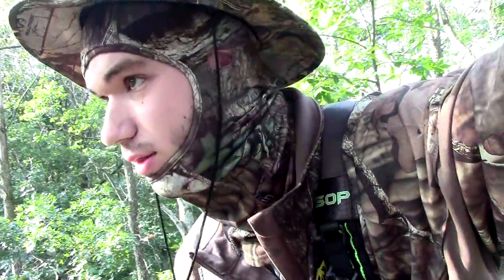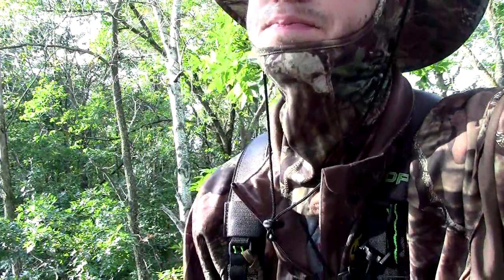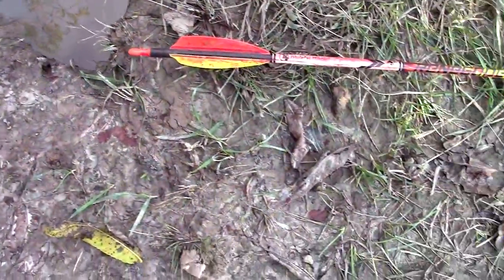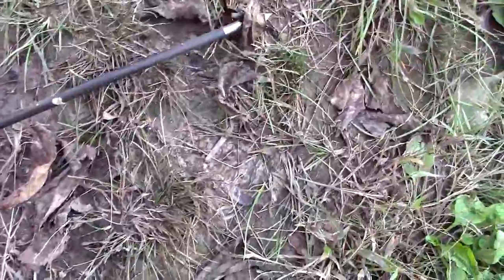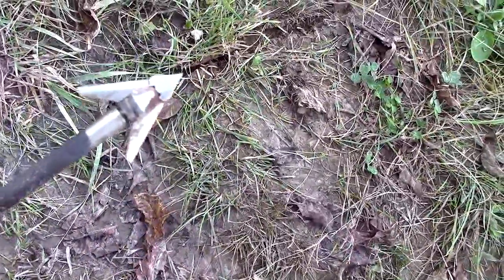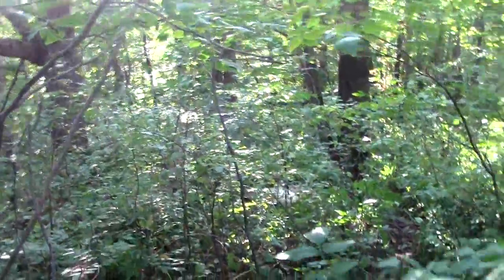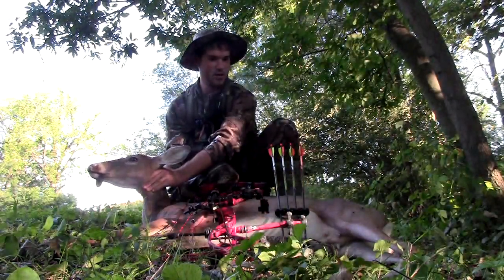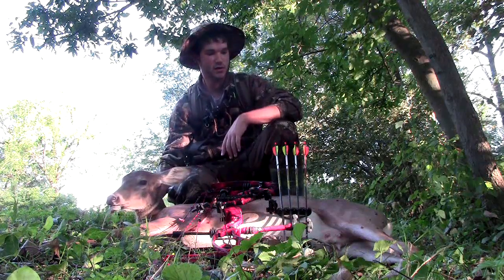Wisconsin Bowhunt early season waterhole hunt Epi#1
Welcome to the first week of THE OBSESSION this will be our weekly show for the year. Each week we will review a new hunt never seen on our channel. From spring turkey to whitetail in the fall to muledeer in the late fall. We will give a little insight to way the hunt worked and why we did what we did on the hunt to maybe give you a few ideas that might help you take your largest deer of your life. Also from time to time we will have product reviews on some of the products we use and believe in to be successful on film each year here at RushOutdoors.